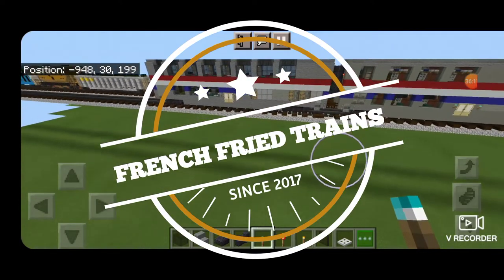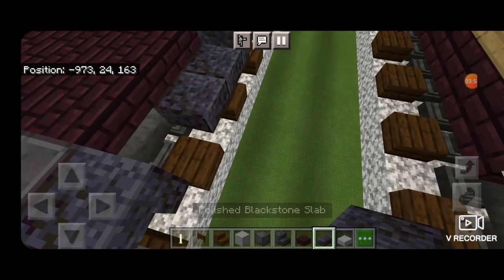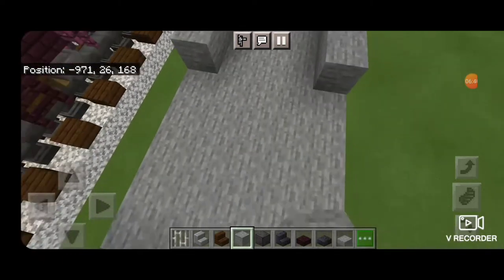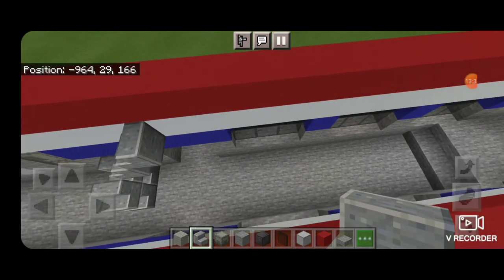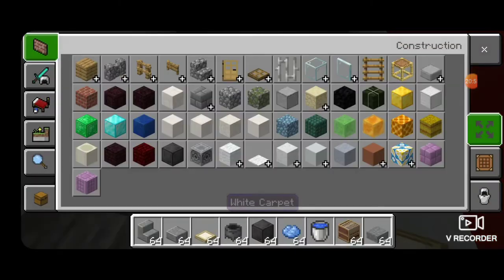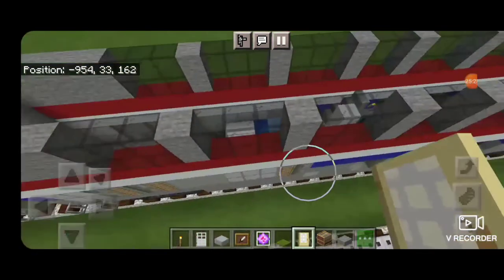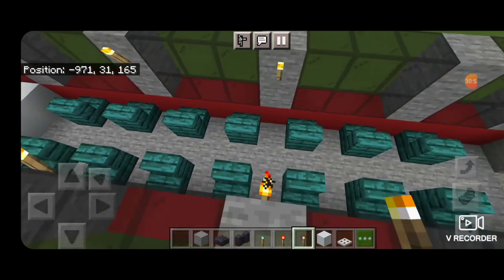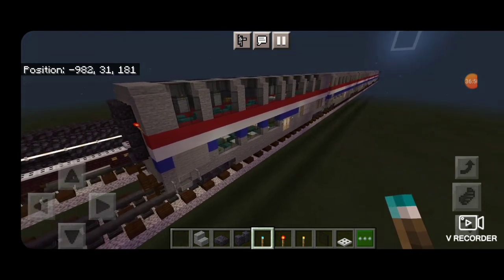Minecraft Amtrak observation/lounge car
Minecraft Amtrak observation/lounge car tutorial.  with full interior